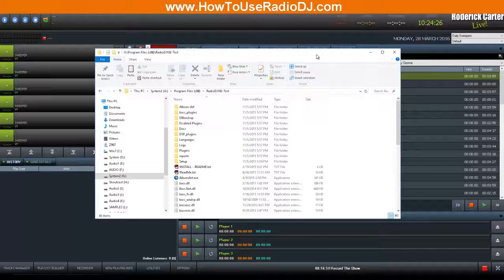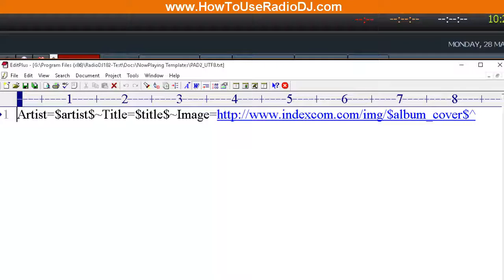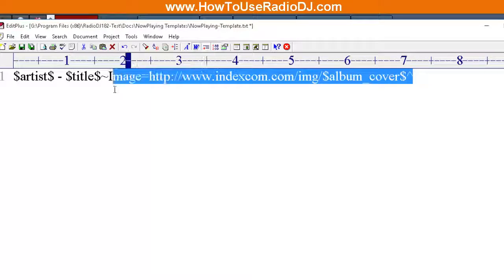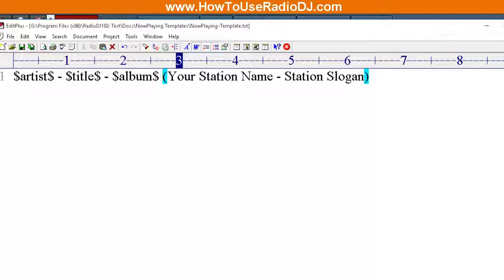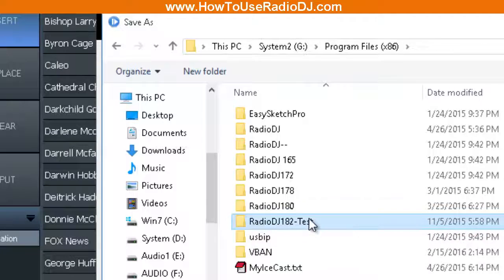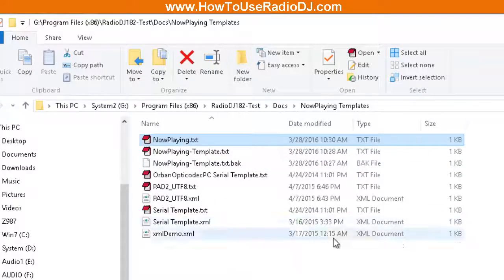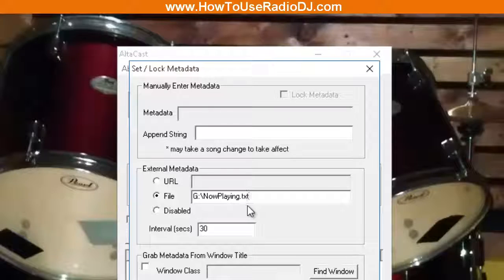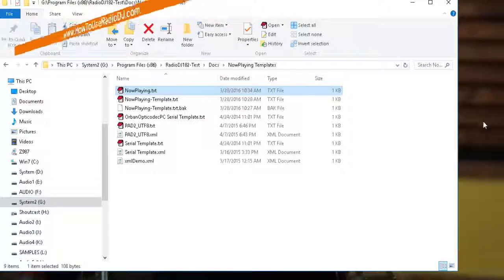Setting Up RadioDJ Metadata in Standalone Encoders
In this video I explain how to setup your RadioDJ software to send it's metadata to standalone encoders such as B.U.T.T., Altacast and Edcast.

I don't make money from this channel yet so feel free to do something nice and show some love